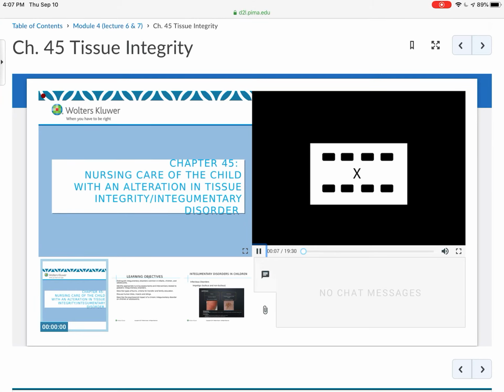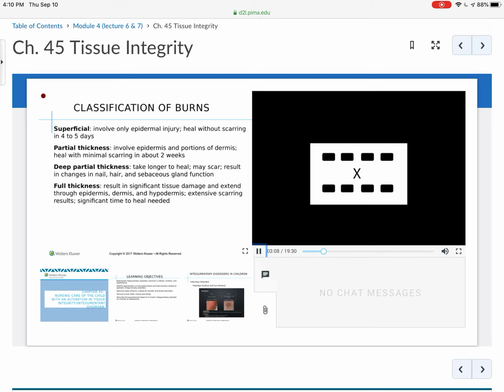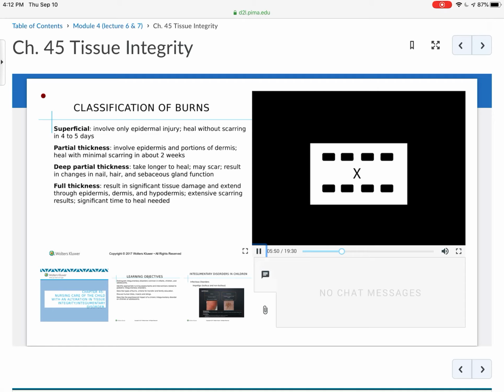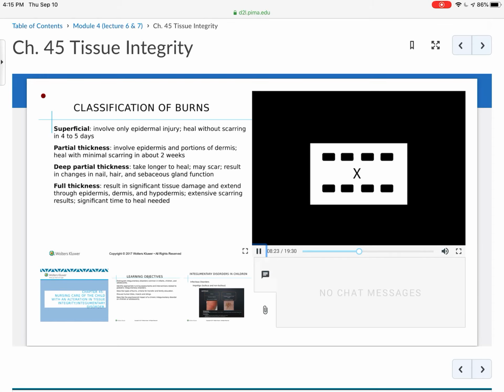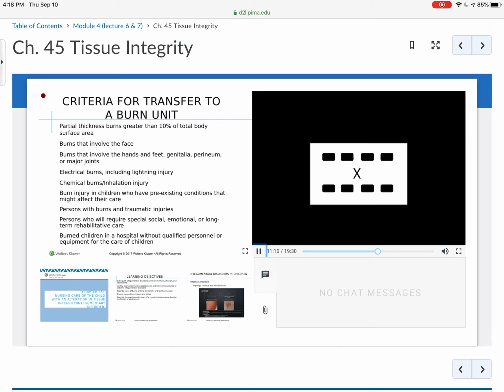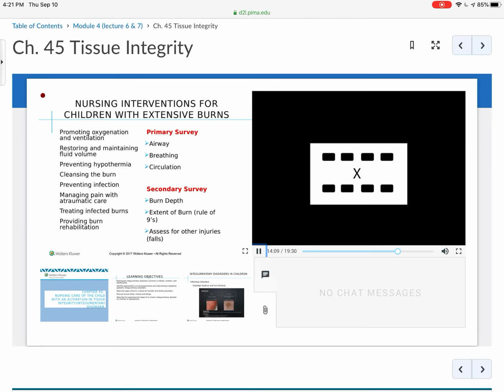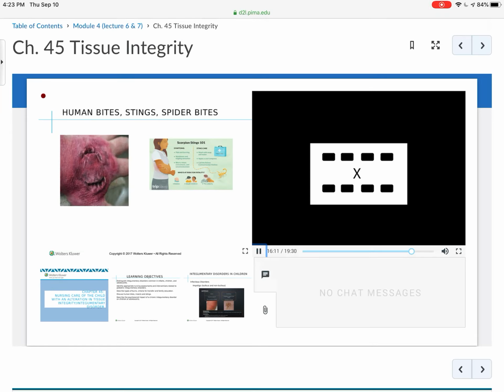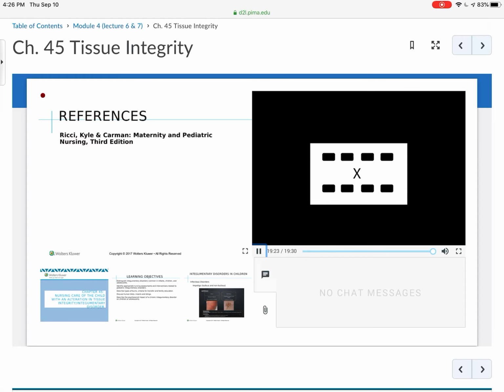Ch 45 Peds Skin Issues